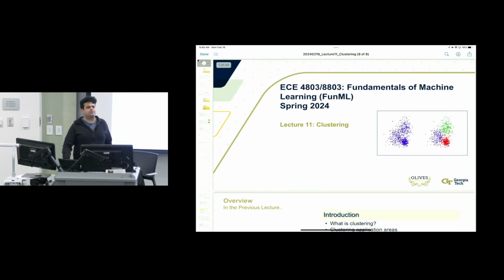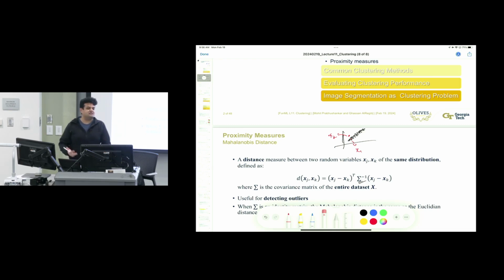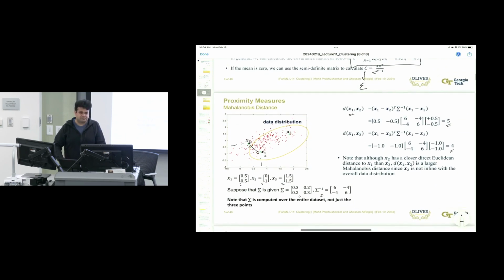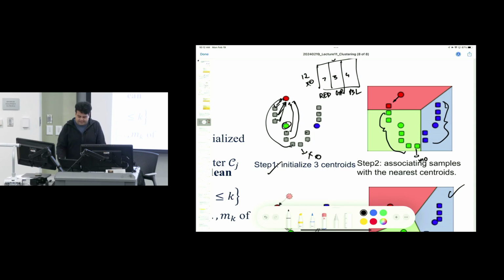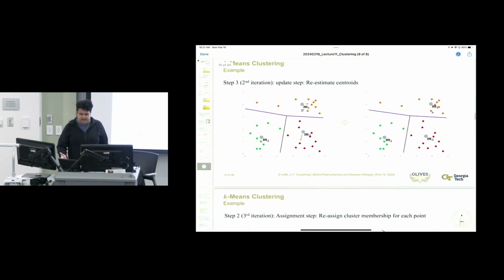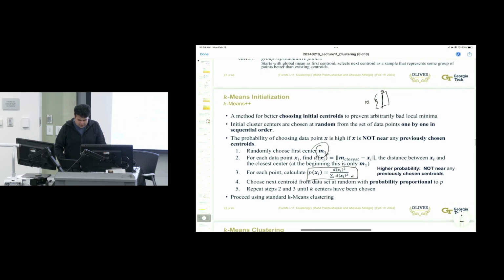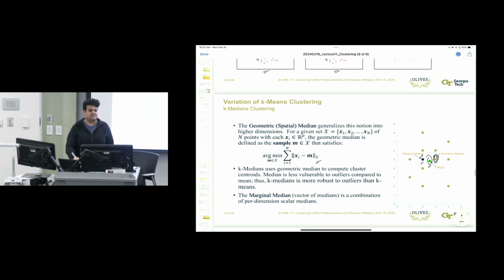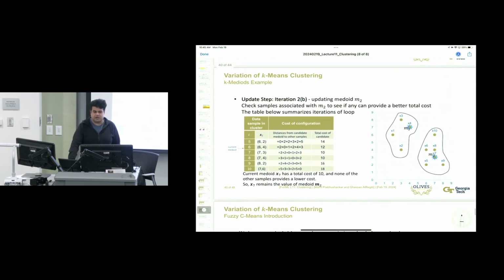Spring 2024 Lecture 11: Clustering